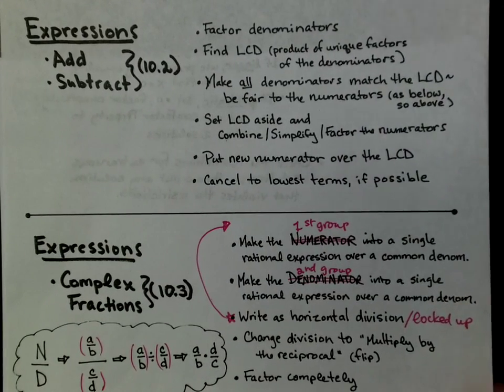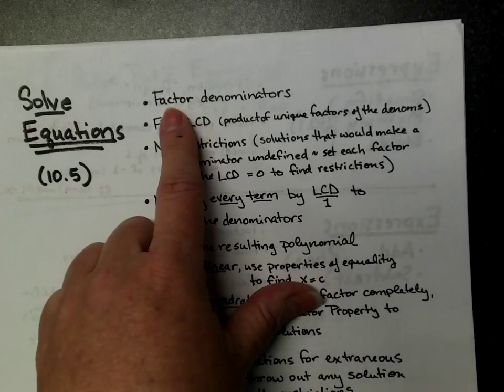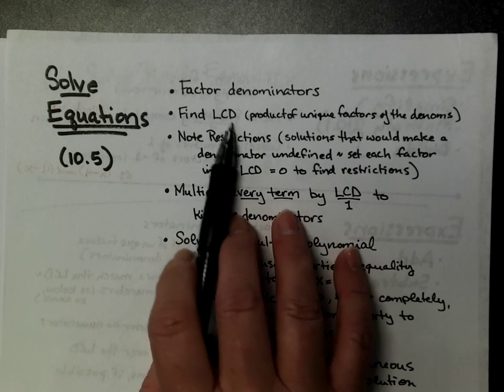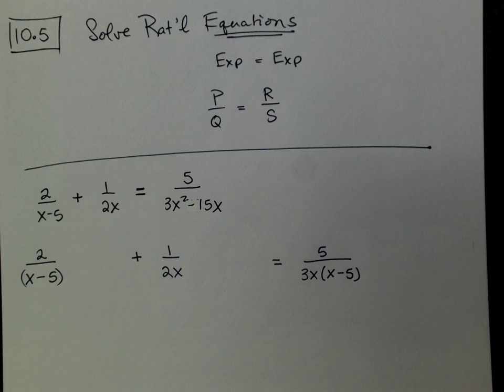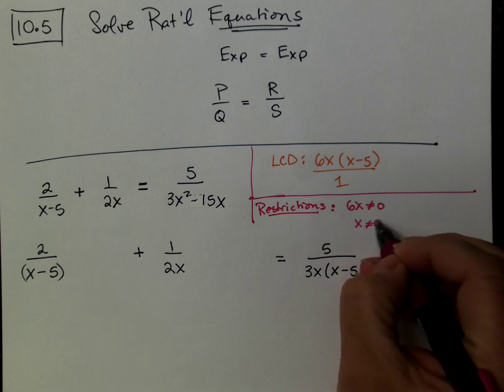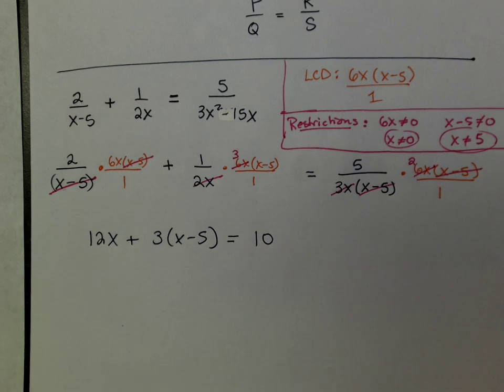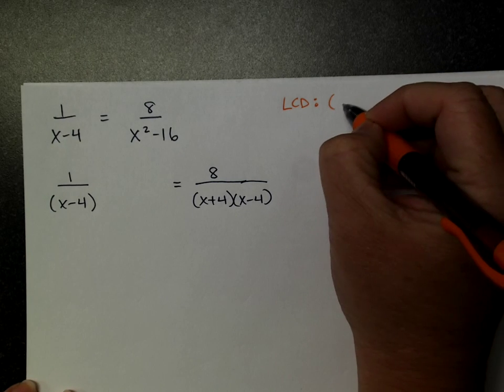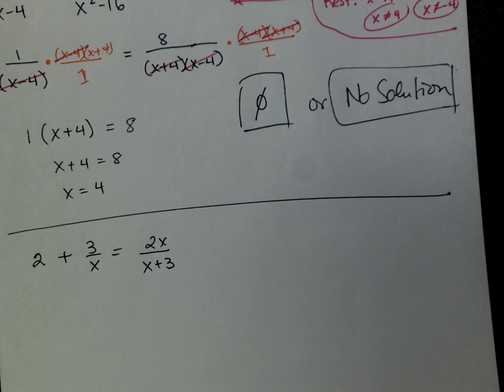MATH0310 Sec 10.5-10.6 - Part 2